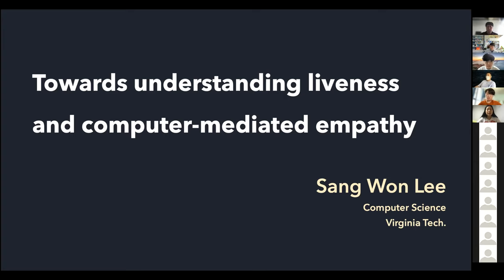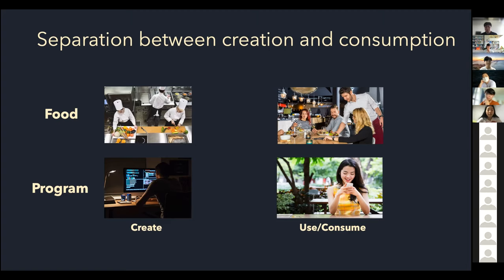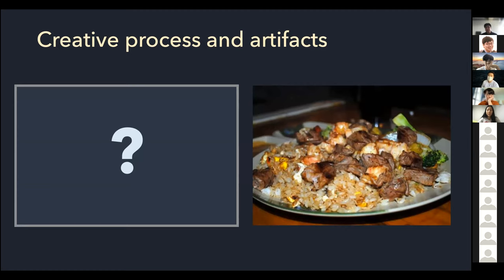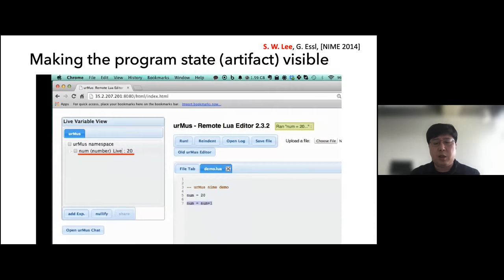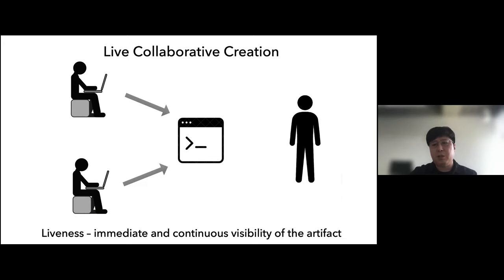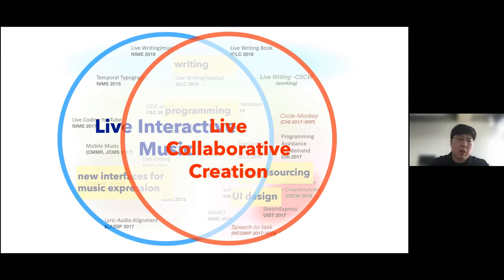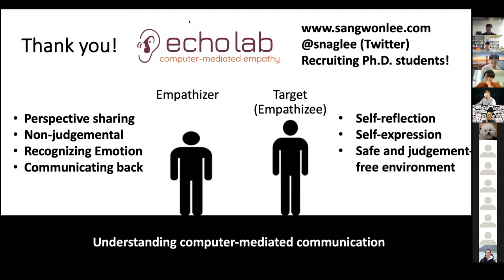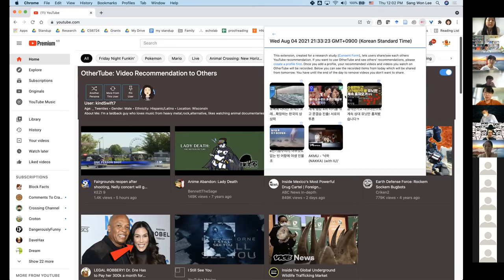[HCI@KAIST Talk] Towards understanding liveness and computer-mediated empathy (Prof. Sang Won Lee)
Title: Towards understanding liveness and computer-mediated empathy

Bio:
Sang Won Lee is an assistant professor in the Department of Computer Science at Virginia Tech. His research aims to create interactive systems that facilitate empathy among people. His research vision of computer-mediated empathy comes from his computer music background, thriving to bring the expressive, collaborative, and empathic nature of music to computational systems. He creates interactive systems that can facilitate understanding by providing ways to share perspective, preserve context in computer-mediated communication, and facilitate self-reflection. He has applied these approaches to various applications in creative domains, including music-making, design, writing, and programming.  Especially with the COVID-19 pandemic, his research focuses on bringing liveness to computer-mediated communication, restoring the non-verbal communication that we lose in remote online communication.

Abstract:
Arts and creative practice are effective methods for creators to empathize with others. However, creating an artifact, such as writing a book, developing software, or performing a piece of music, is often limited to those with domain-specific experience or training. One effective way to bridge the gap between creators and users/consumers is to make users part of the creation process. This talk discusses my efforts to explore how computational systems can facilitate empathic communication and collaboration in creative domains and beyond. I propose a framework to understand how technologies can be utilized to foster empathy. Using the framework, I introduce recent research projects that aim to use computational systems that facilitate empathic communication through perspective-taking, self-reflection, and understanding computer-mediated communication.